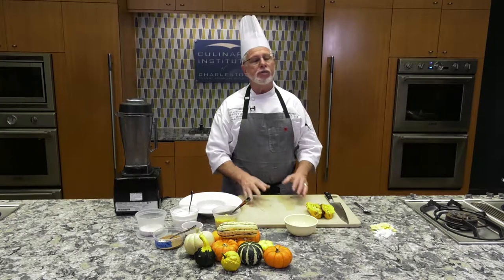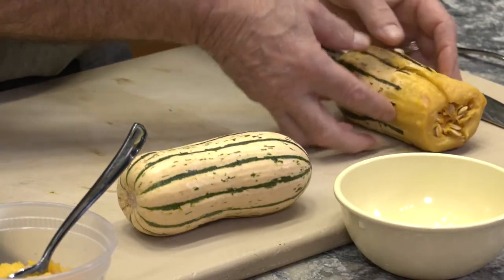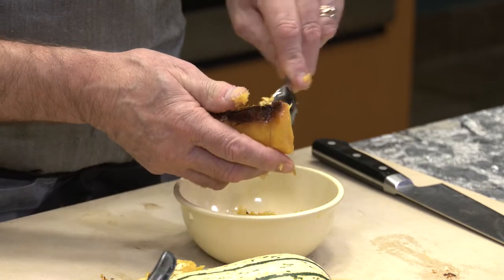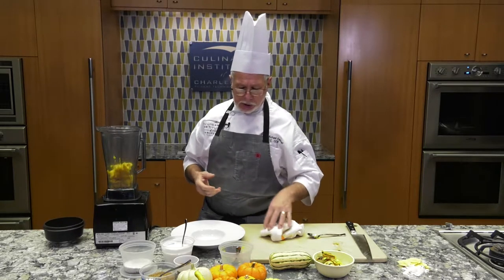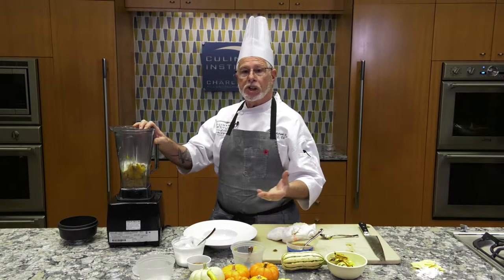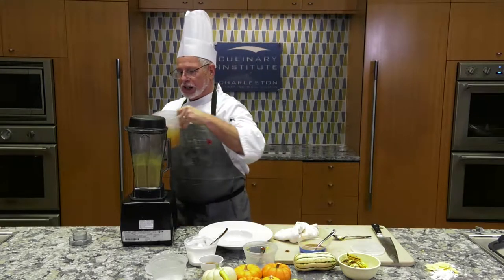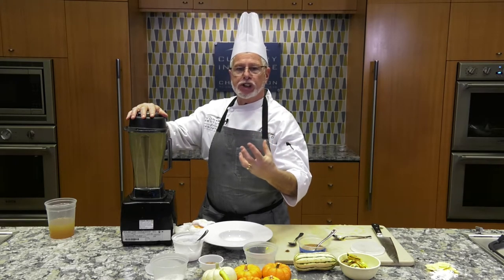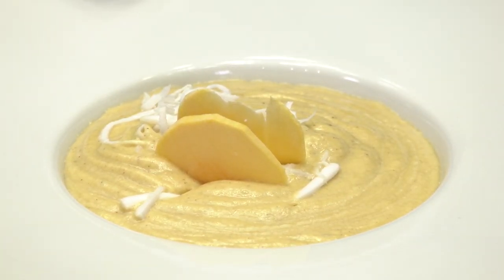A Night in the Valley 2021: Squash Soup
Prepare the holiday favorite roast delicata squash soup with Chef Michael Carmel.